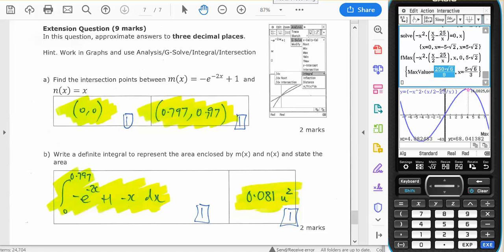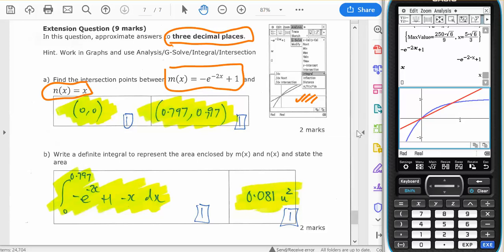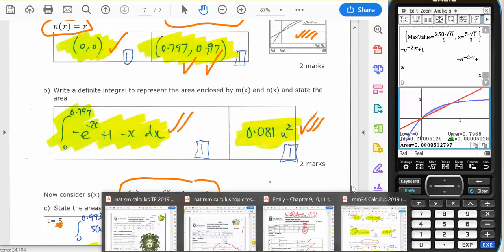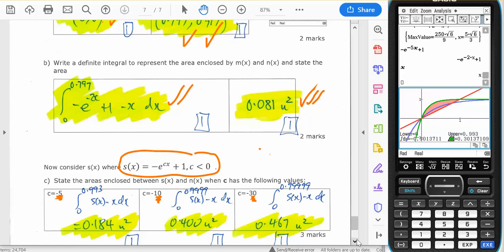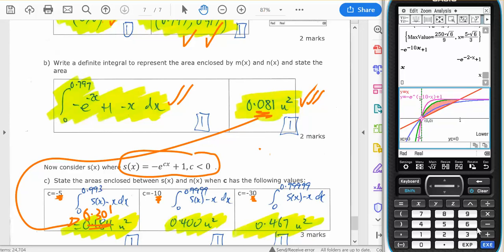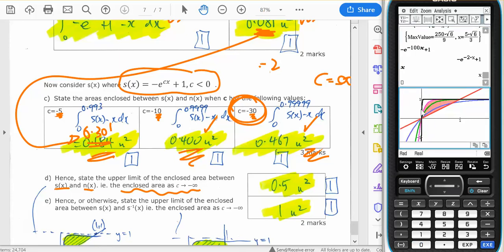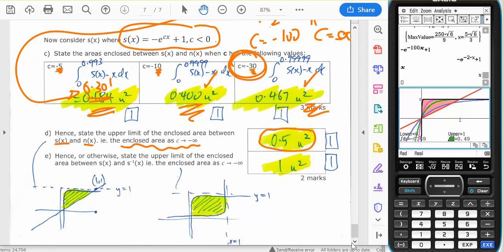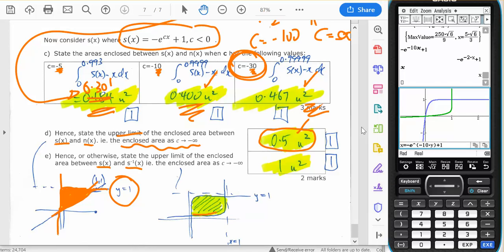mm34 2021 Calculus topic test Extension Qn